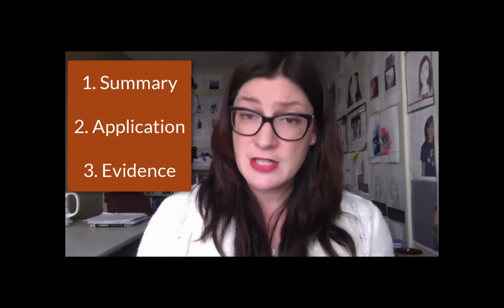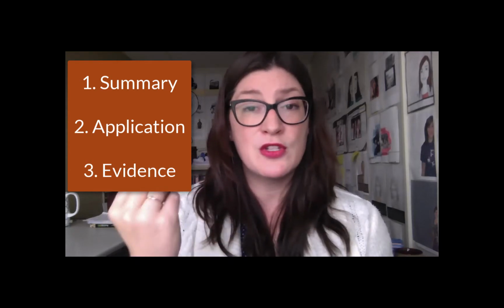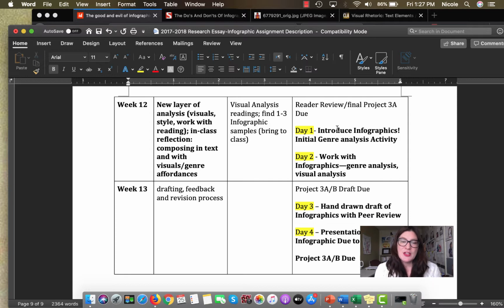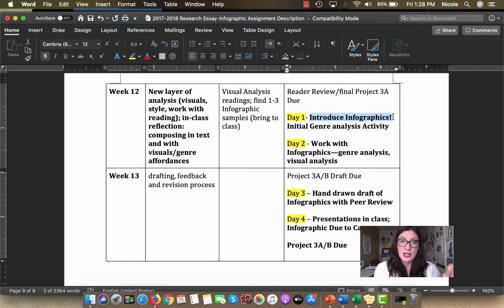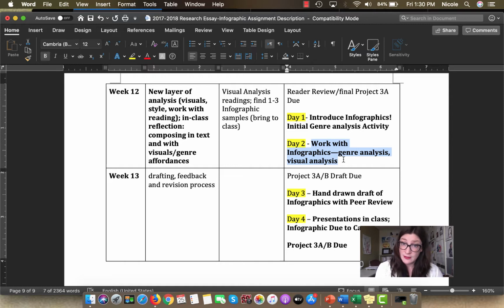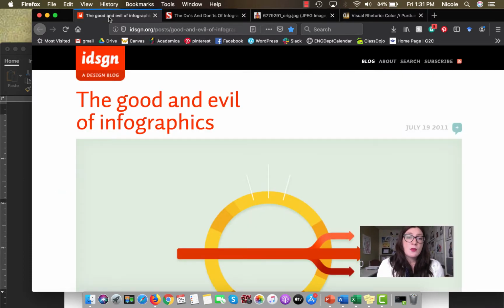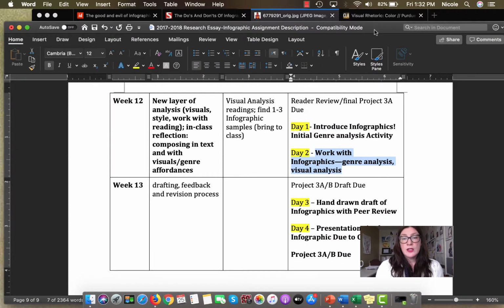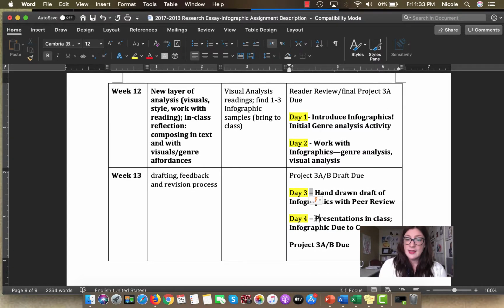Practicum Infographic Talk